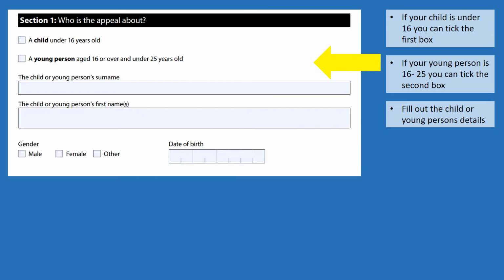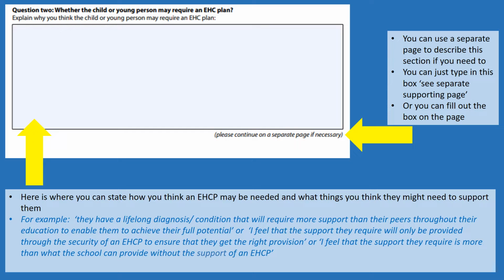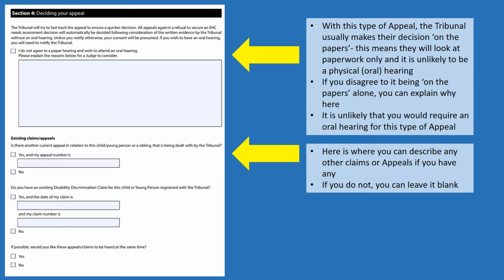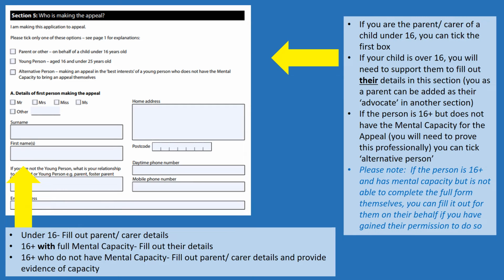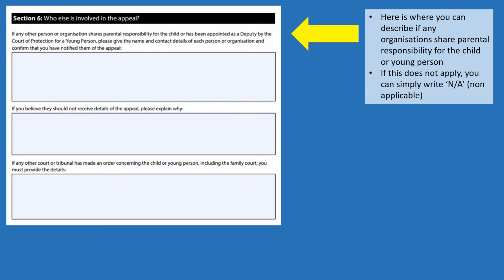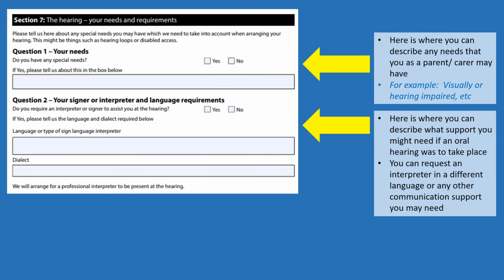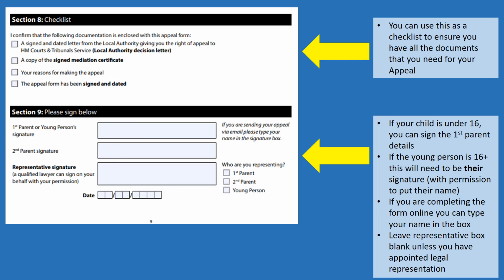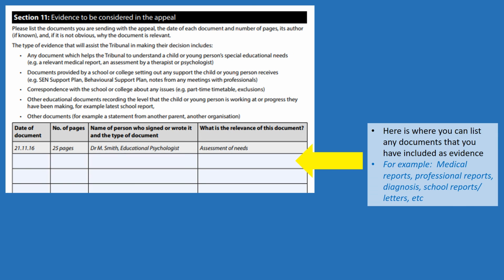Refusal to Assess Appeal: How to Complete the SEND 35A Form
The SEND 35A Form should be used to appeal a local authority’s decision not to secure an EHC needs assessment of a child or young person.

You can appeal a decision as a:
- parent, someone with parental responsibility, or someone who cares for a child
- young person aged 16 to 24 (or an advocate or ‘alternative person’ acting on their behalf)

Links:
- Special Educational Needs and Disability Tribunal - Appeal a refusal to secure an EHC Needs Assessment: Form SEND35A